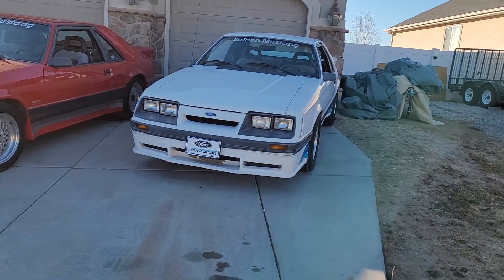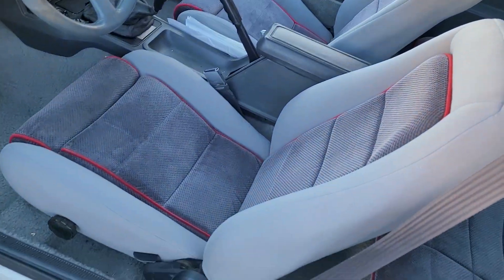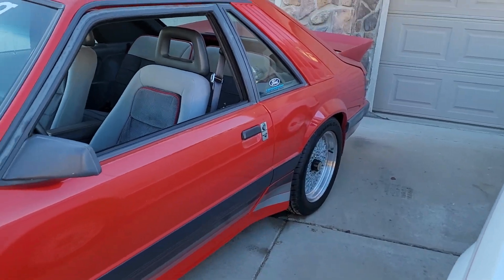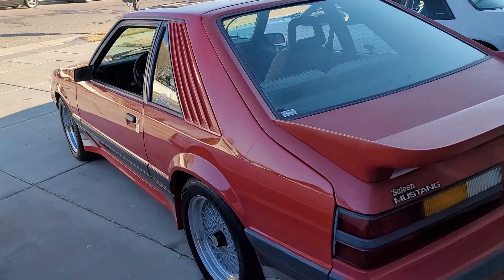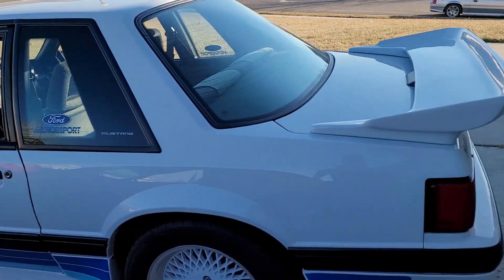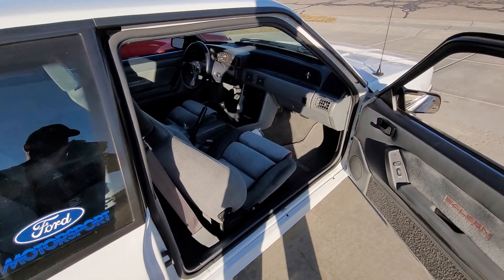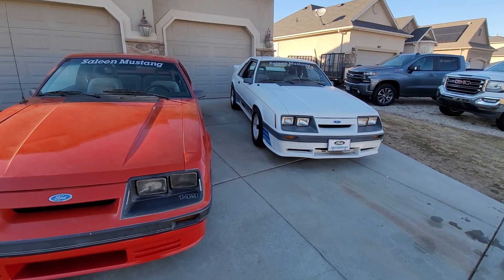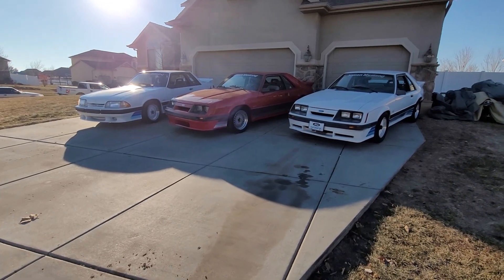Super Sick Saleen collection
Fox body, Saleen, mustangs, cobra, ford, mustang.